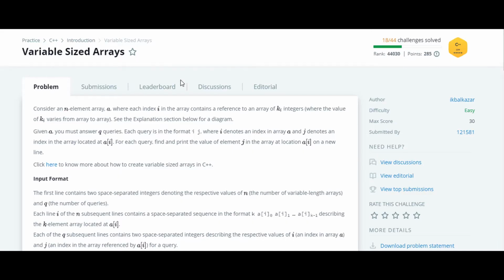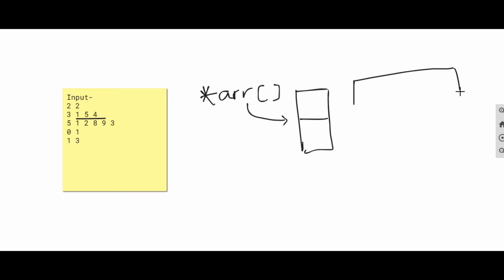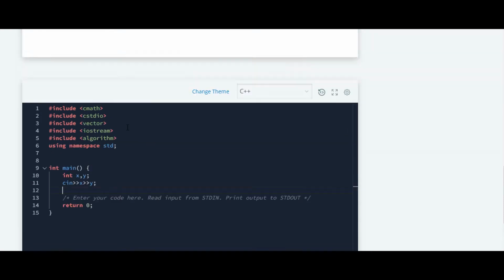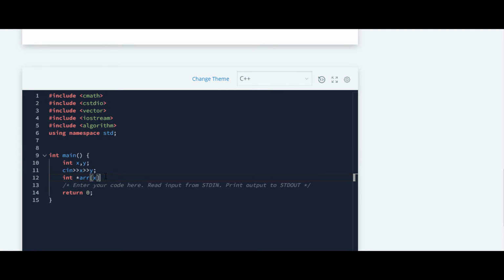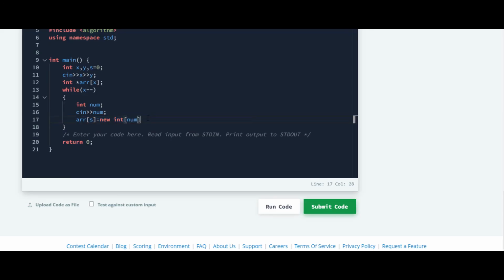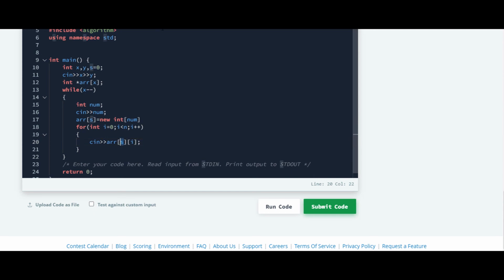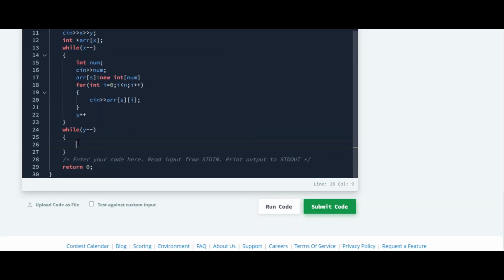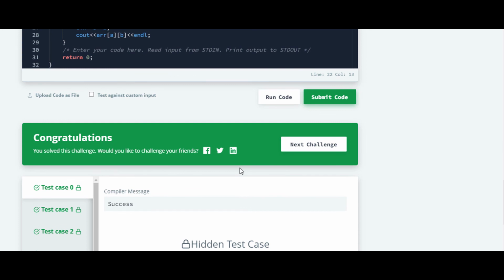#9 Variable Sized Arrays | Hackerrank C++ Solution | English Explanation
solutions for all other cpp question are available on my channel.